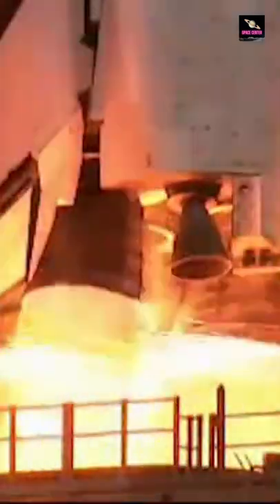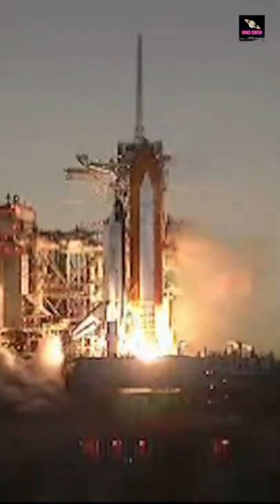Space Shuttle Launch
See how Spaceshuttle Discovery Lifts Off and heads to the International Space Station

Center: KSC